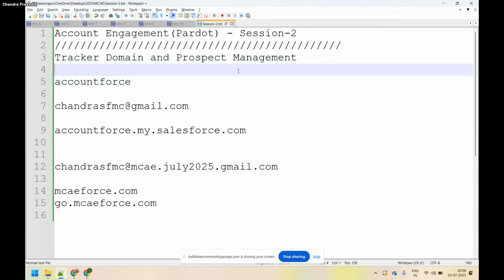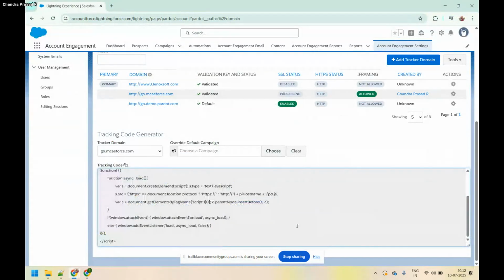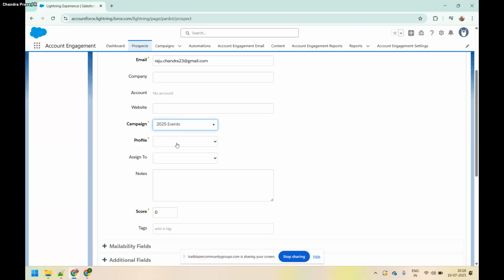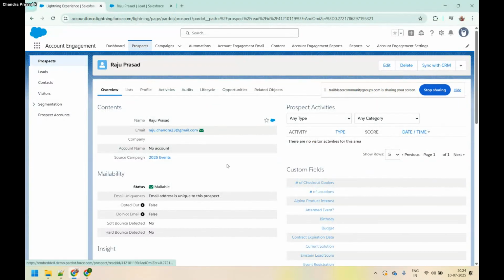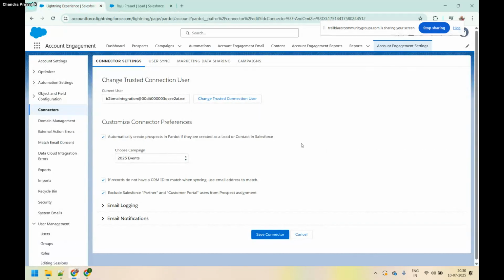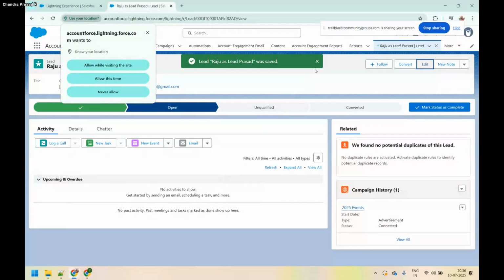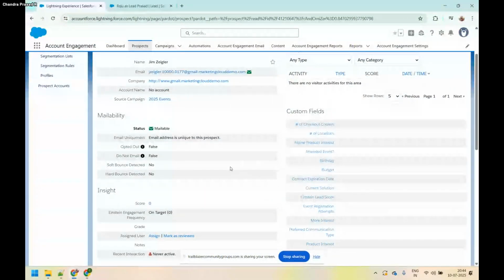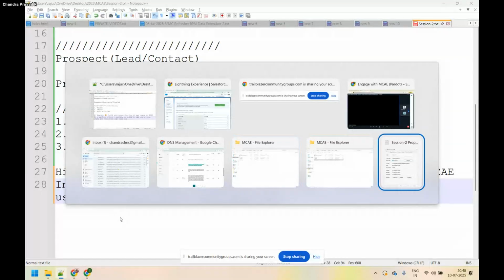Engage with MCAE (Pardot) – Session 2: Tracker Domains & Prospect Management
Understand how to configure and use tracker domains to monitor prospect activity, and master the fundamentals of managing prospect records, including field data, activities, and segmentation.

Topics Covered:
Domain Management and Tracker Domain
Prospects in Account Engagement